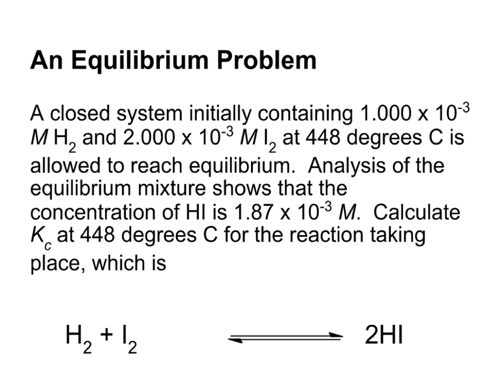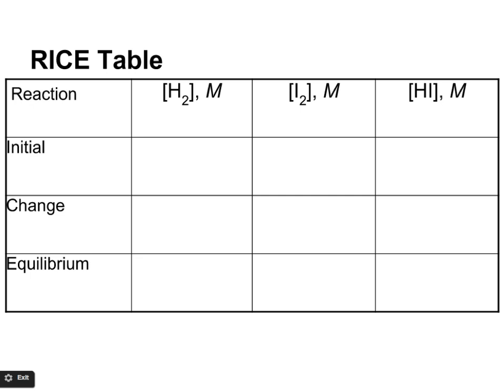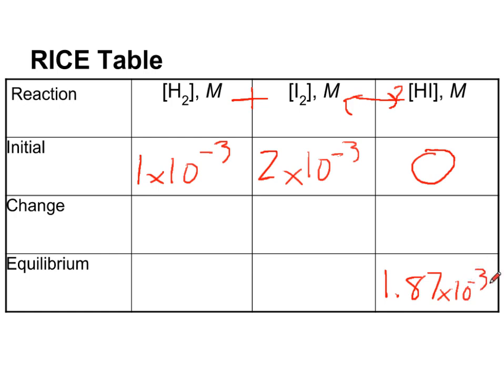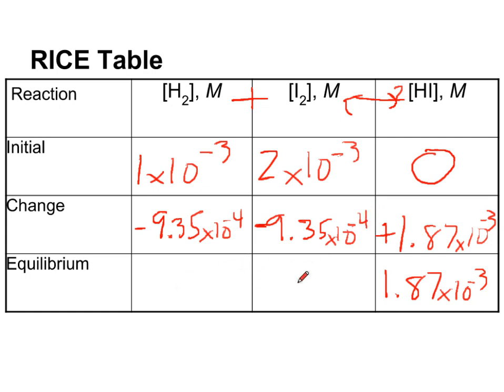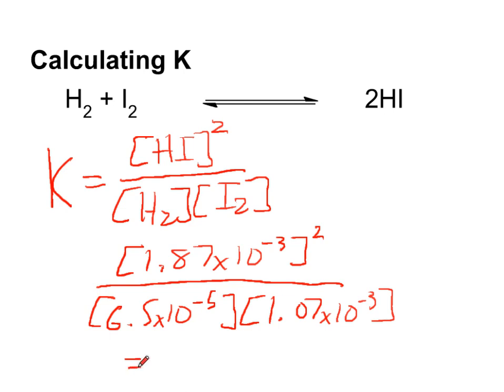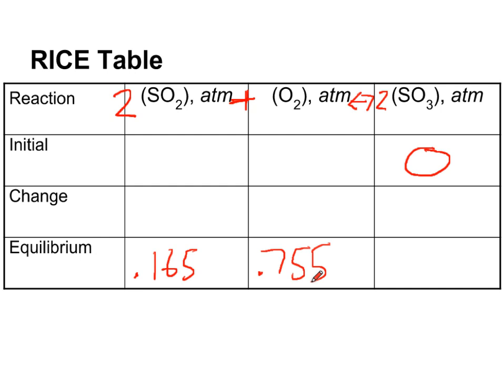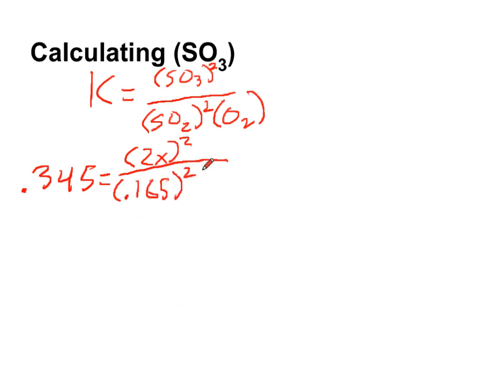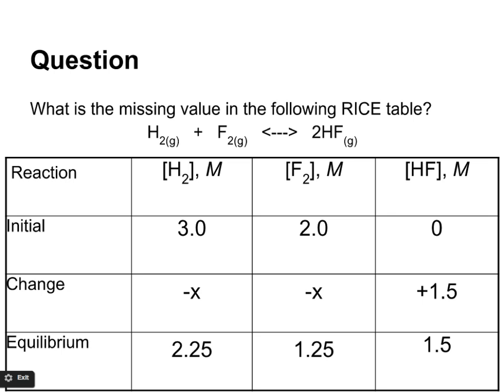11.4 Equilibrium Calculations